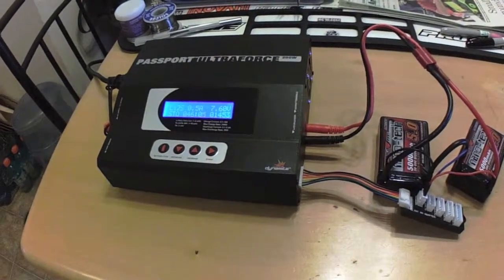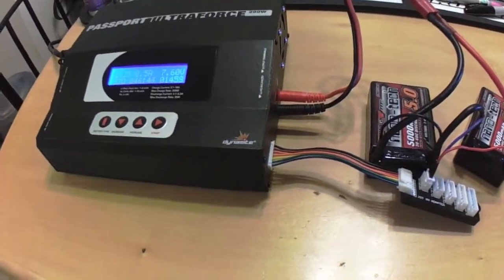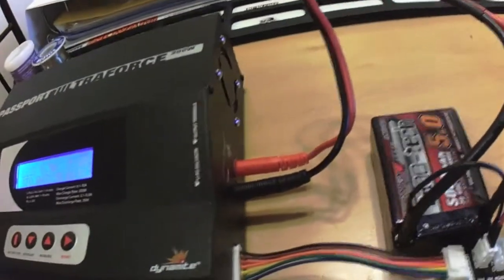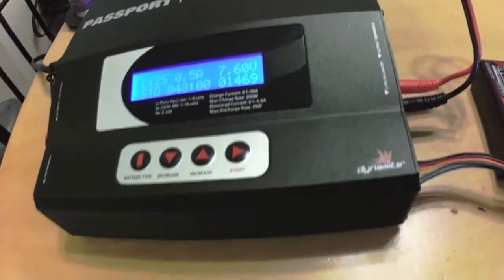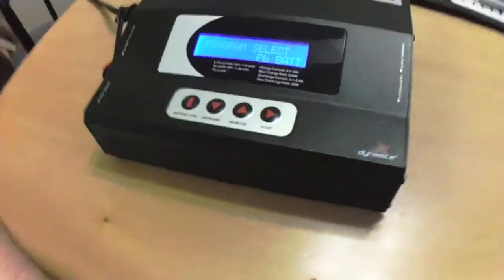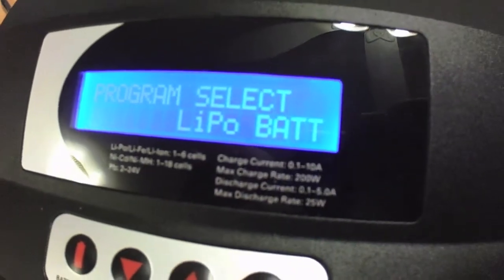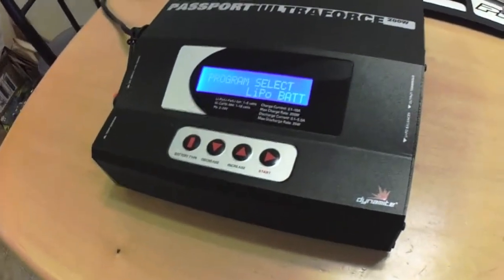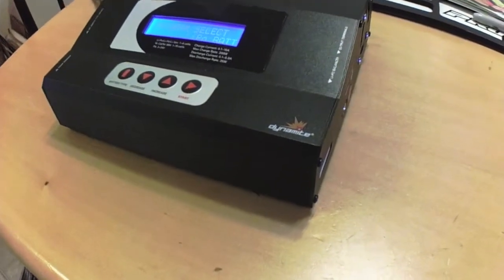UPDATE - Passport Ultraforce Review - UPDATE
All donations are used for items for the studio and parts for future builds and reviews.

This video is a short update on my review of the Passport Ultraforce charger from Dynamite. I am clarifying a few things from my first review video.

ADDICTS 4 LIFE!

Song - This Time I Mean Business

Tracks -